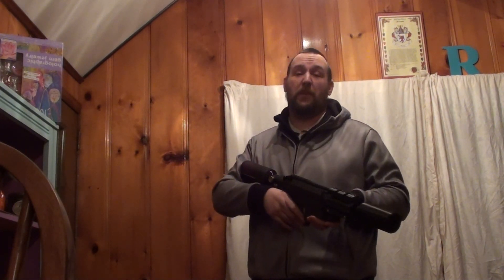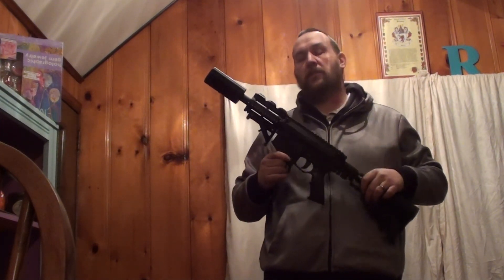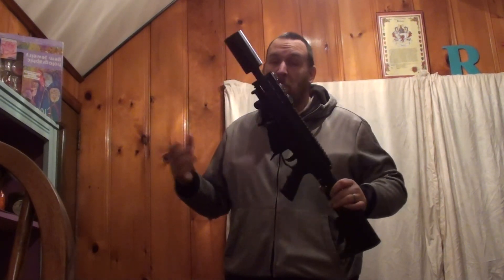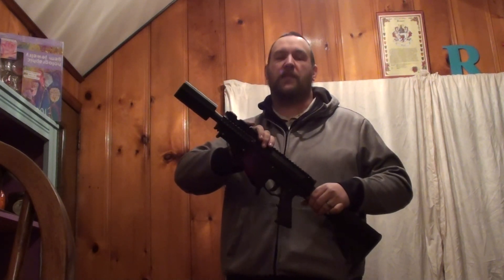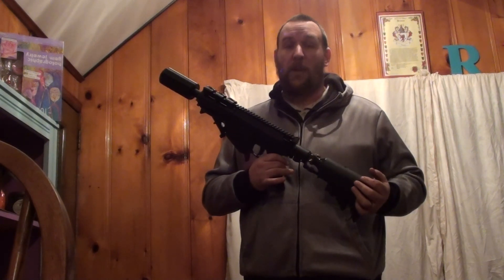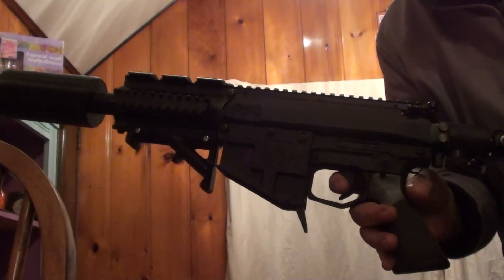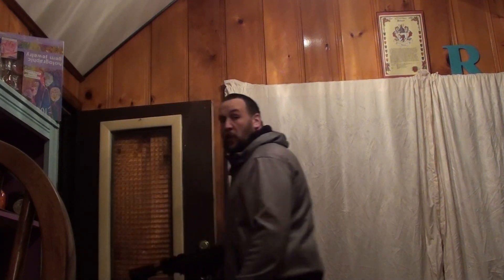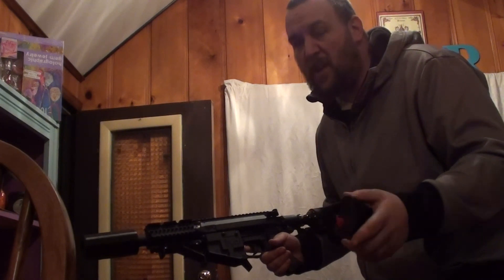First Ever Lock Bolt for the Milsig M17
I have designed a 3d printable Lock Bolt for the Milsig M17.  This is something I have thought about ever since I got my M17 CQC.